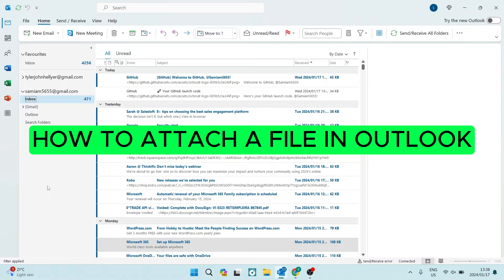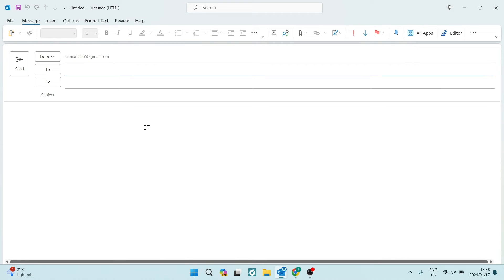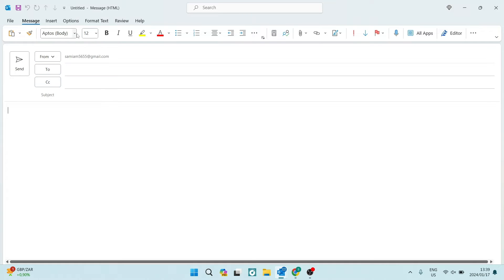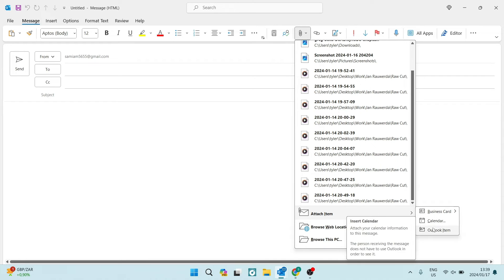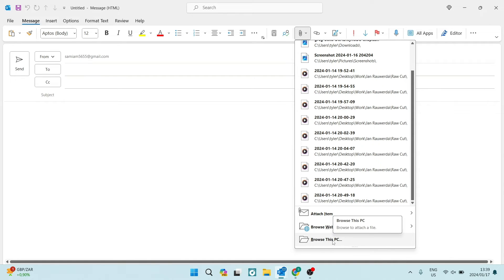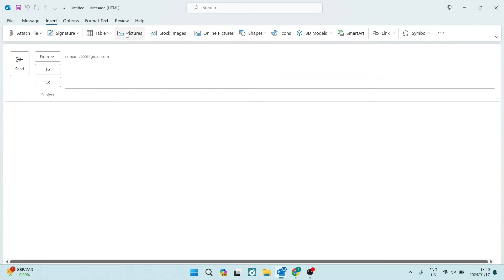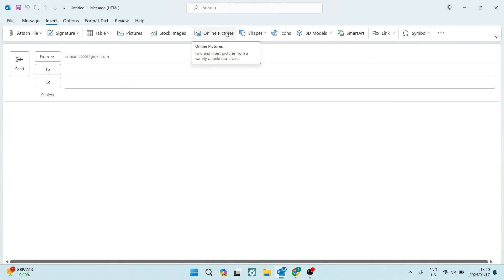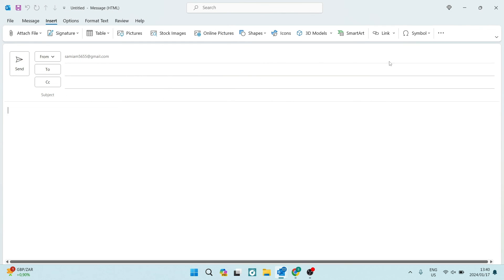How to Attach a File in Outlook in 2025 | Outlook Tips and Tricks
In this video, 'How to Attach a File in Outlook,' we'll guide you through the simple process of attaching files to your emails in the Outlook email service. Whether you're sharing documents, images, or other files, attaching them to your emails is a fundamental aspect of effective communication.

Timestamps

Intro – 00:00 – 00:13
Attaching a File in Outlook – 00:14 – 02:22
Outro – 02:23 – 02:29